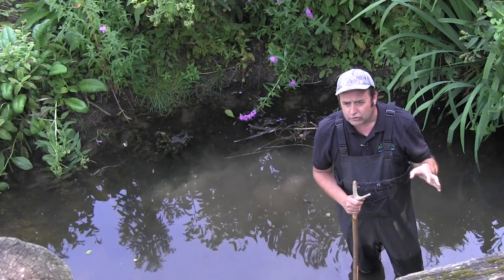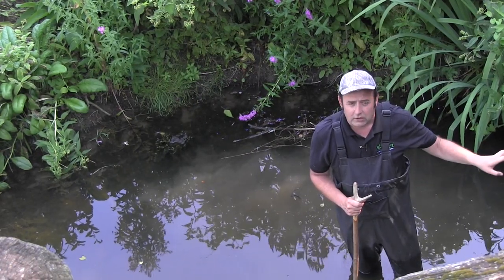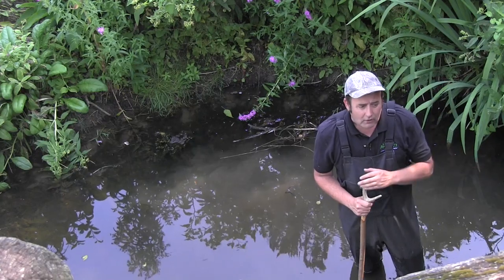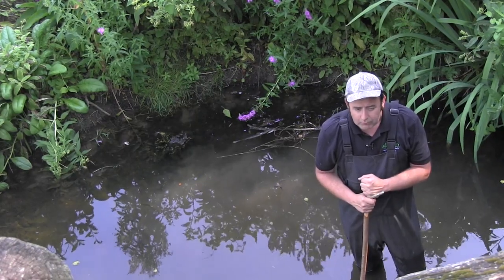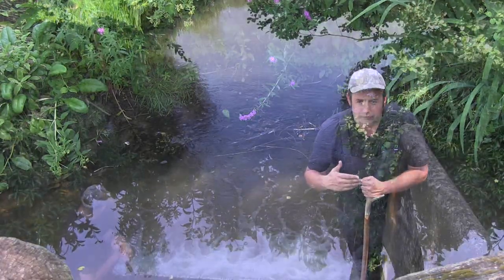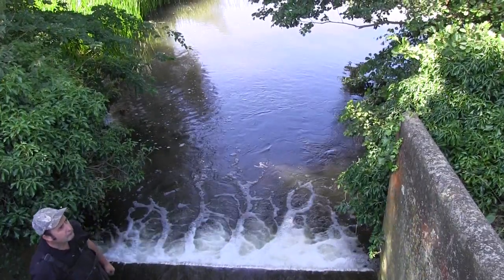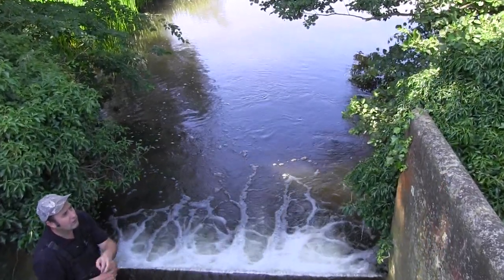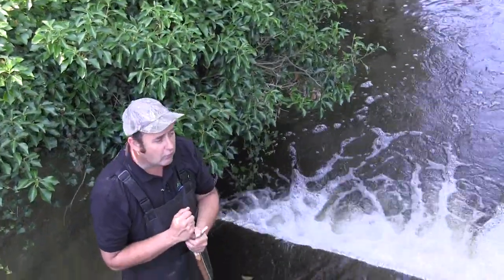Essex Wildlife Trust Fish Passage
Part of a series of short clips filmed with the help of the Essex Wildlife Trust explaining different river features